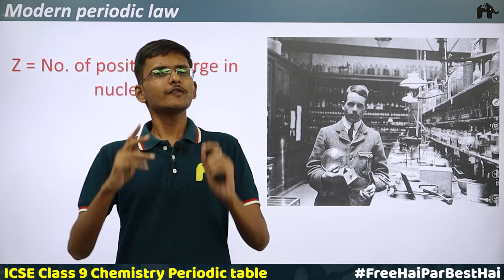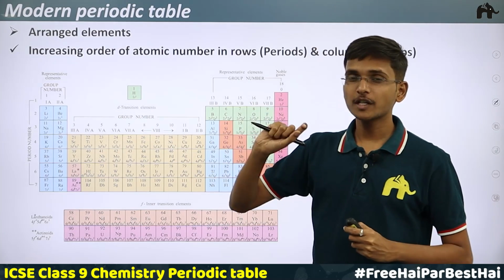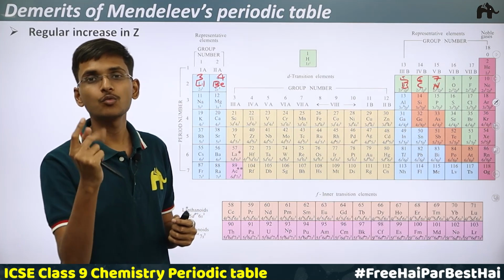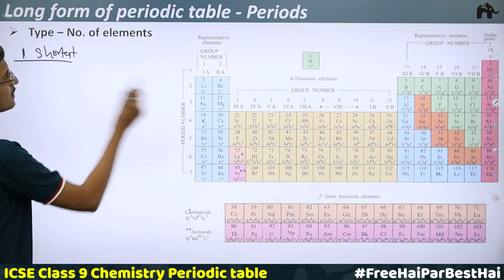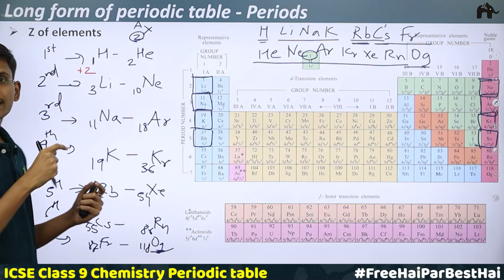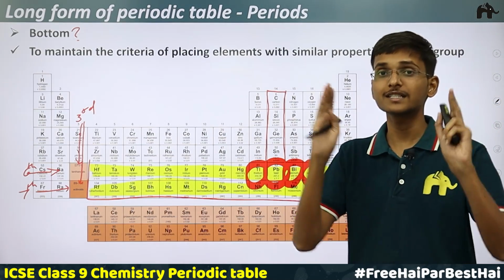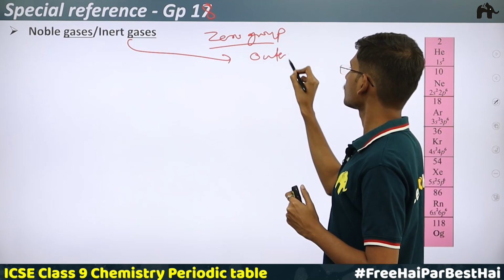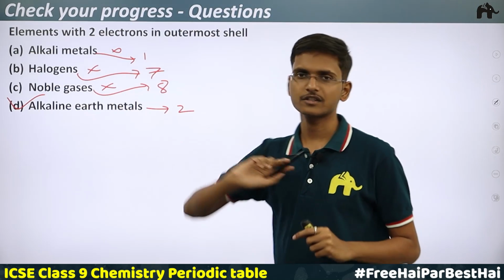The Periodic Table Class 9 ICSE Chemistry | Selina Chapter 5|Modern Periodic table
Timestamp:
0:00 Introduction
01:04 Modern periodic Law
13:16 Long form of periodic table
13:53 Demerits of Mendeleev’s periodic table
22:40 Long form of periodic table – Groups
27:54 Long form of periodic table – Periods
50:09 Long form of periodic table – Blocks
51:34 Special reference – Gp1
54:19 Special reference – Gp 2
55:57 Special reference – Gp 17
58:54 Special reference – Gp 18
01:02:07 ICSE Questions

Periodic table  Class 9 ICSE Chemistry | ICSE Chemistry Physics Class 9
Periodic table ICSE Class 9 Selina |Periodic table ICSE Notes | Periodic table  Class 9 ICSE Online Tests |Periodic table  Class 9 ICSE DPPs| Chemistry 9 ICSE Selina